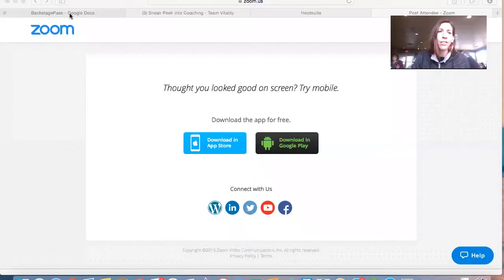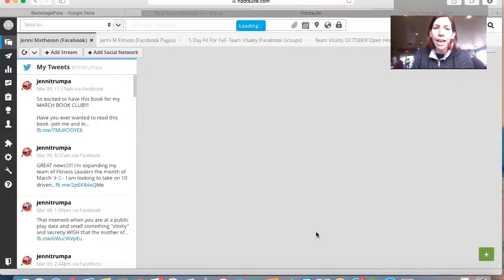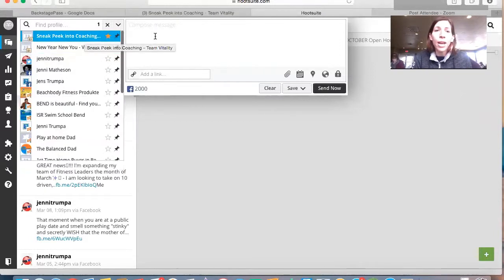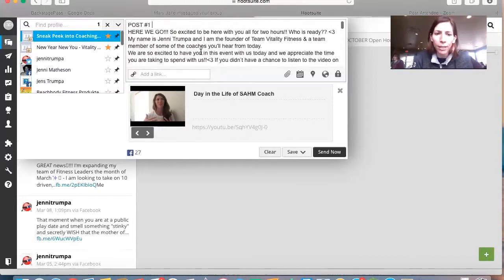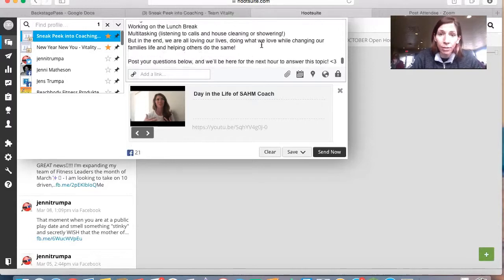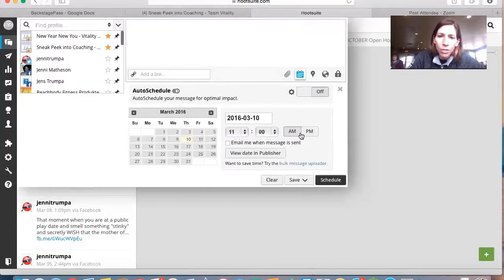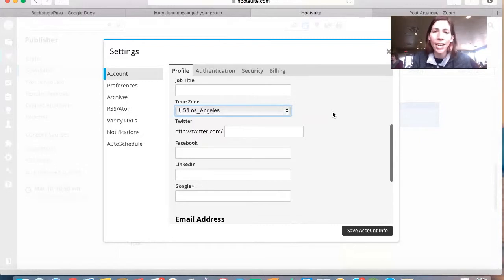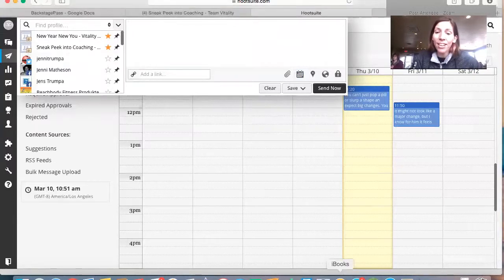Hootsuite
This video is about Hootsuite